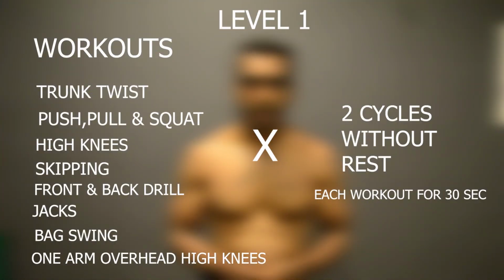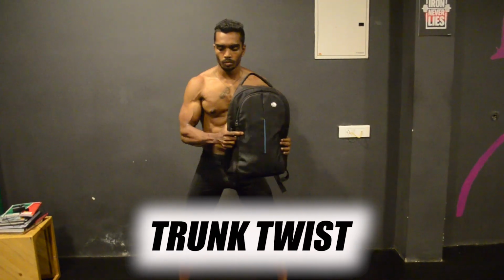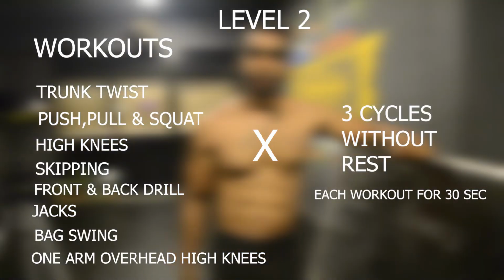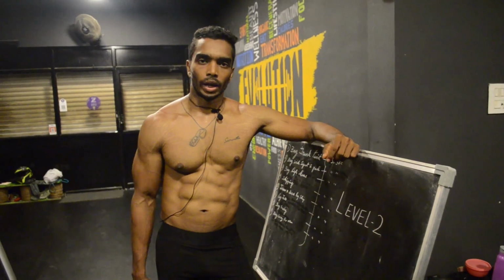Home cardio (BACK PACK) CORONA IMPACT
CORONA IS A DANGEROUS DISEASE BUT INACTIVE IS MORE DANGEROUS
THAN CORONA. DON'T LET CORONA BE YOUR EXCUSE.
here i created home workouts  for my members and for others because we have closed the gym in order of GO passed.
so i created these workouts for my members and for everyone who is in BEGINNER  level.
BE SAFE , HAVE A HAPPY AND HEALTHY LIFE STYL